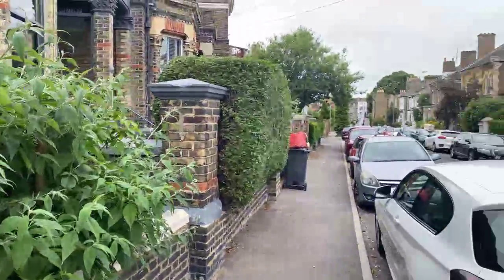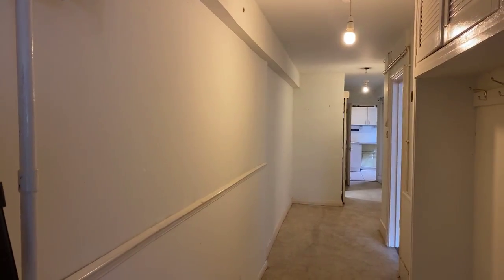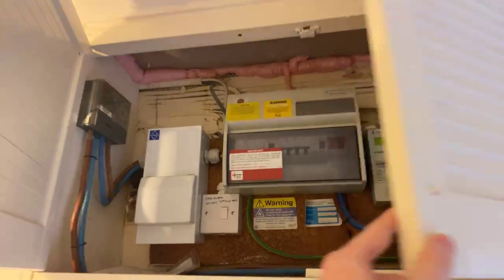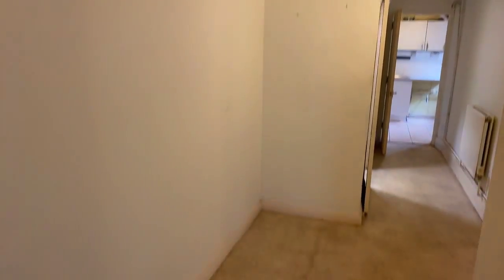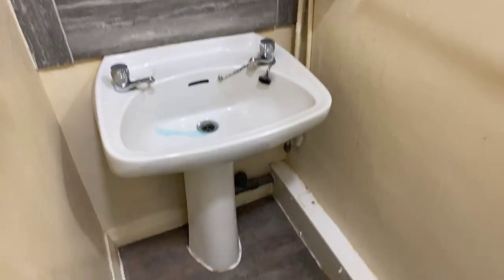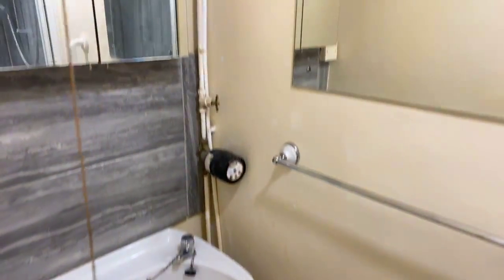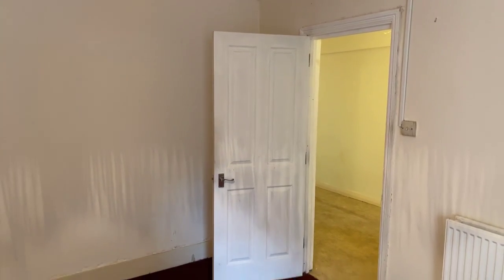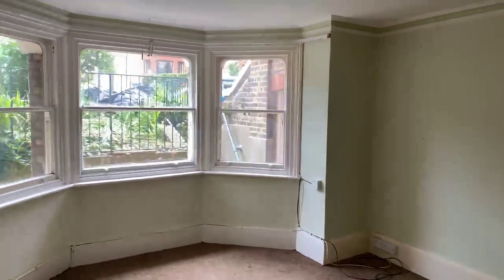Lettings Livestream Video - Marlborough Road, 1 bedroom, lower ground floor flat £650 PCM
Oakwood homes are delighted to offer this bright one bedroom lower ground floor flat comprising of a kitchen, good sized double bedroom, shower room with separate w/c and use of shared garden. The flat is located in a beautiful building while still being only a short distance from the Ramsgate seafront and local amenities. The property also has electric heating and access to street parking.